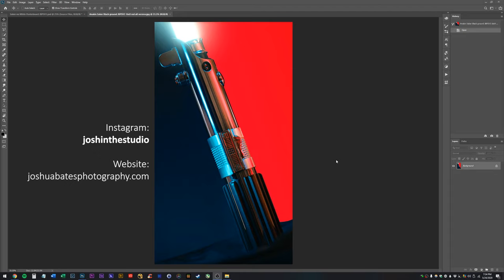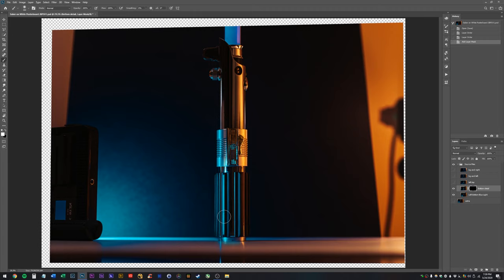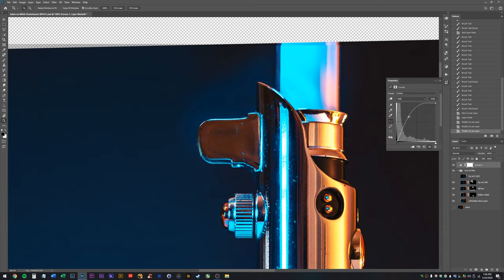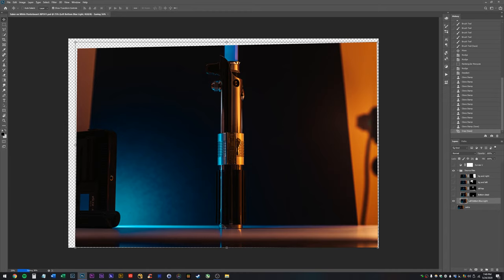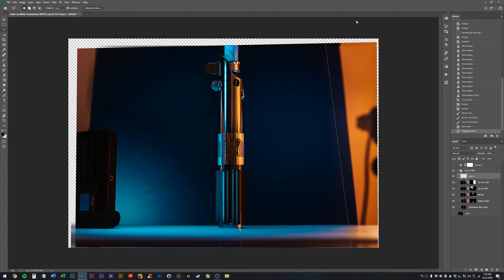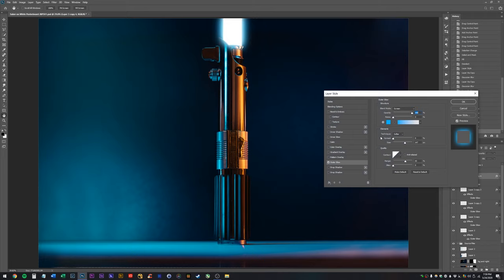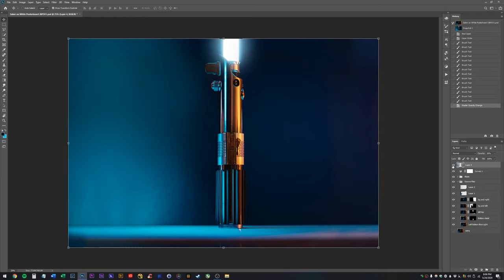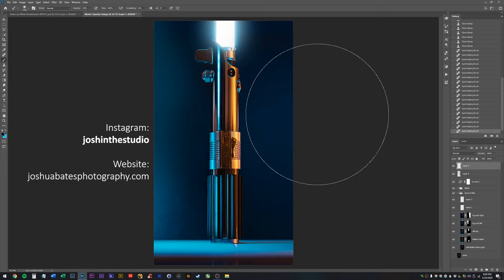Advanced Product Photography Editing Tutorial in Photoshop (LIGHTSABERS)!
In this tutorial, we go over combining multiple photos using masks in Photoshop, replacing backgrounds, touch-up, and other digital problem solving methods. We also talk about how to shoot your photos on set in a way that makes editing easier later on.

joshinthestudio